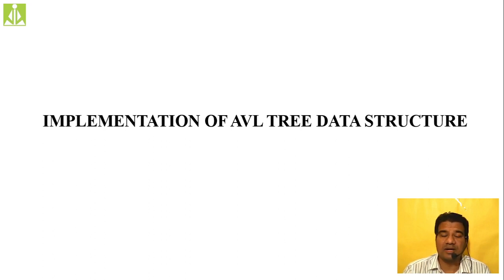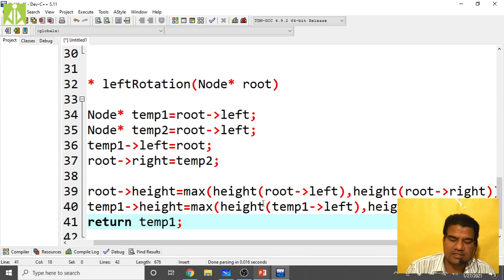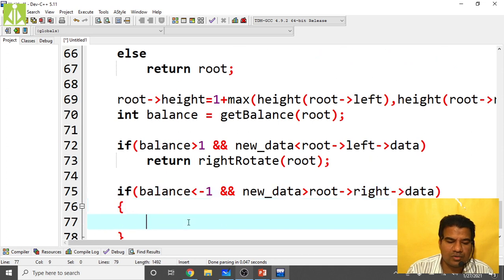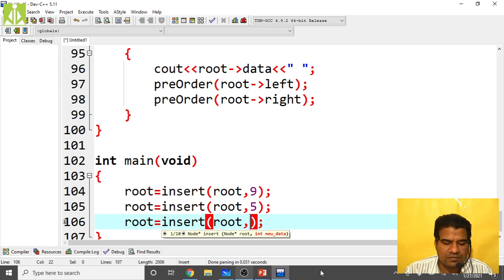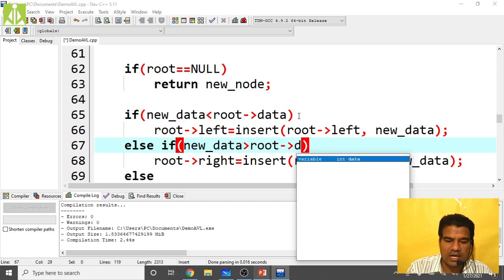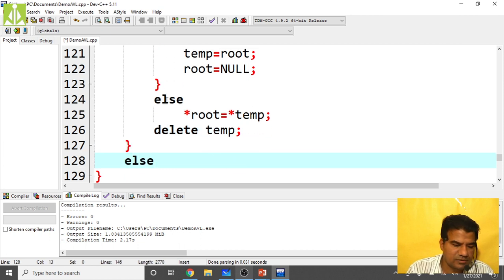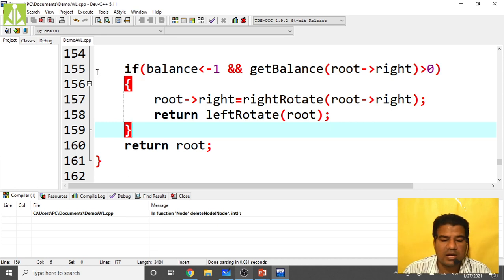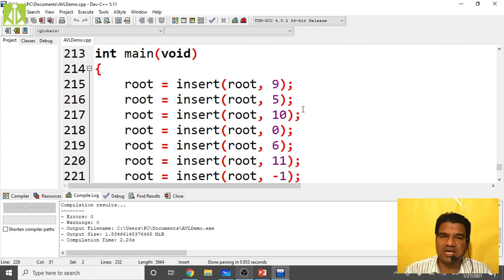DSA Unit IV Trees Lecture 34 Part 8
- AVL Tree Implementation